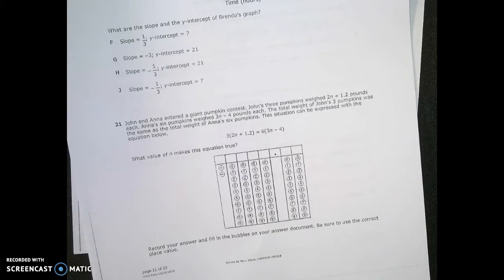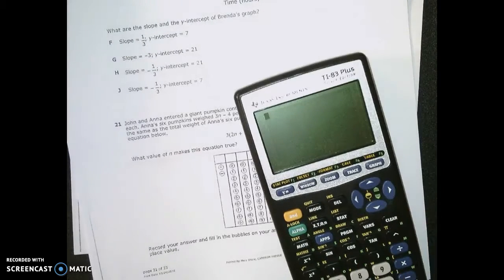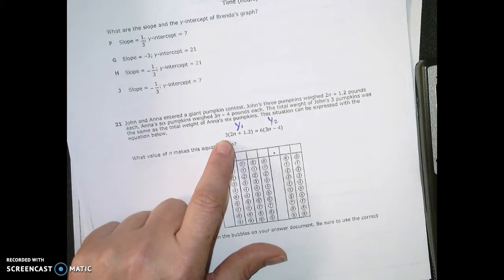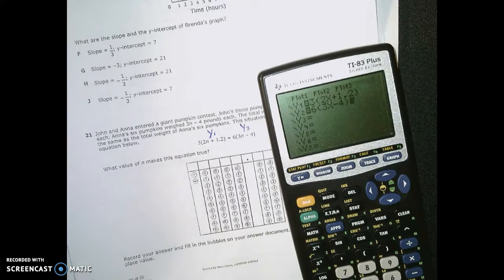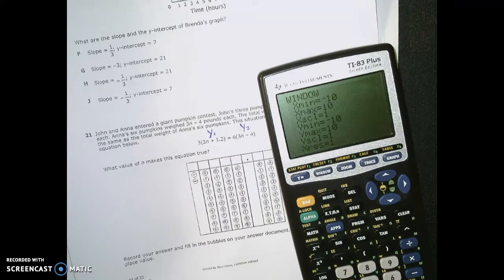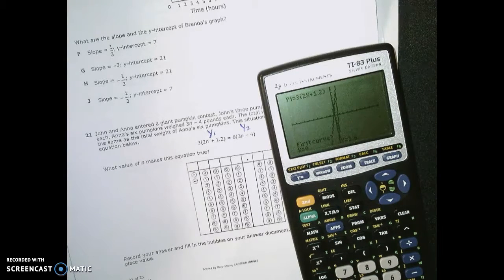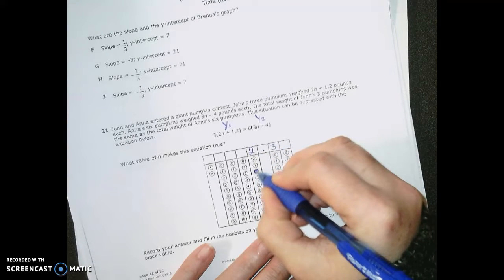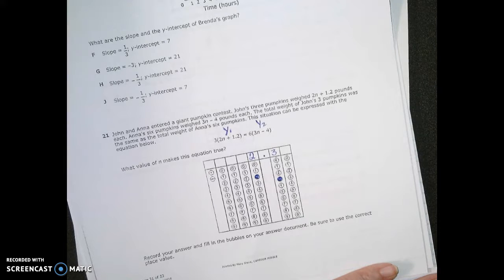y1 y2 why not..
how to use y1 and y2 as a solver for 1 variable in an equation